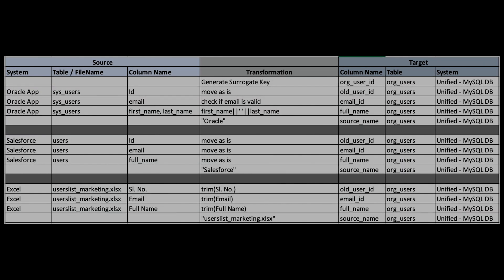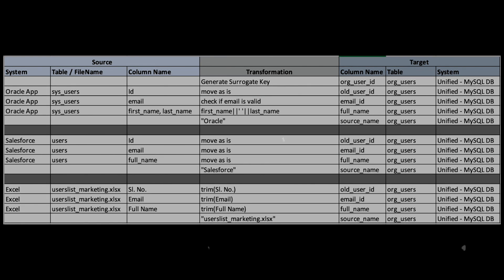What is Data Integration and who are all involved in the process?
In this video, I give a simple explanation about Data Integration and also talk about Source to Target Mapping document and all the important people involved in that Data Integration Project.

What is ETL?